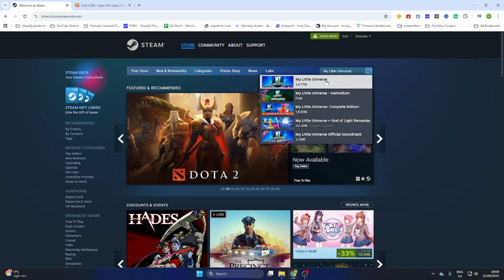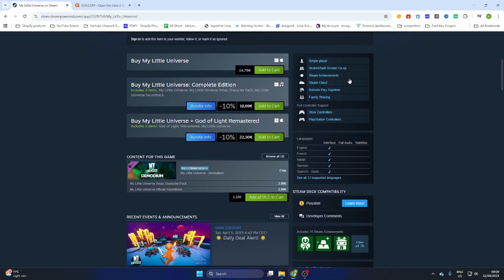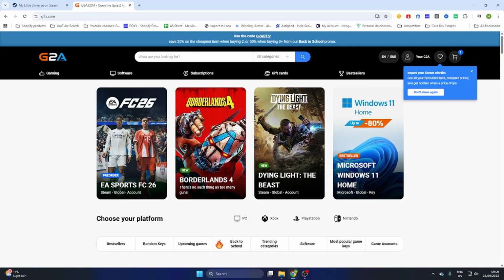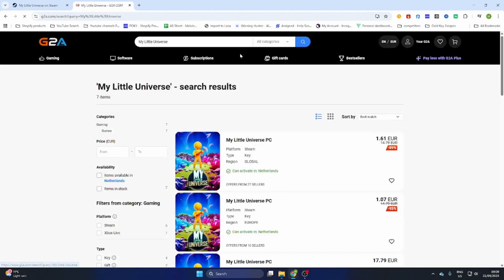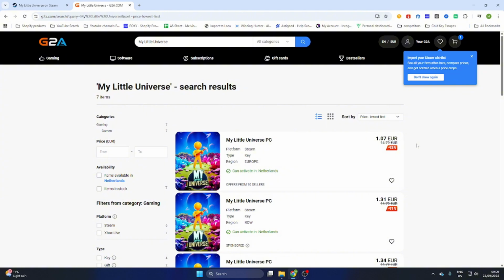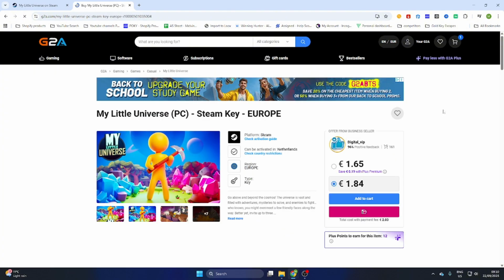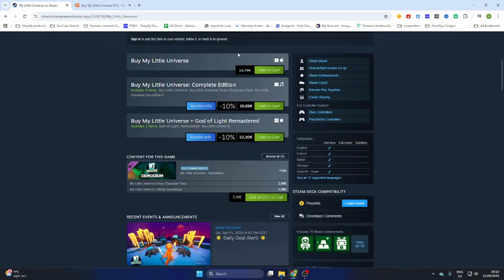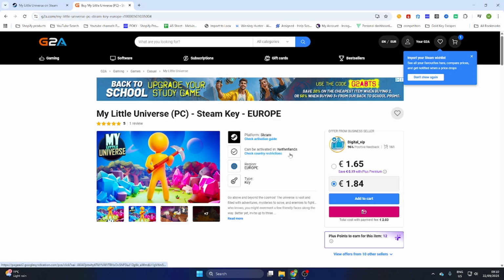How To Download My Little Universe on PC (Step By Step)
Want to know how to download My Little Universe on PC? In this step by step tutorial, we’ll show you exactly how to install and play My Little Universe on your computer. Perfect for PC gaming fans who want to enjoy this exciting game on a bigger screen!

🔹 Learn how to download My Little Universe on PC
🔹 Discover how to play My Little Universe on PC
🔹 See how to install My Little Universe on PC
🔹 Find out the easiest way to enjoy My Little Universe on your computer